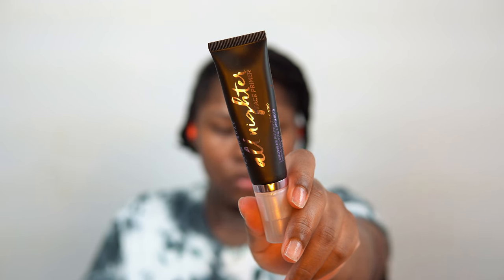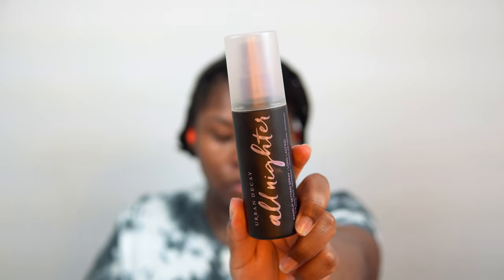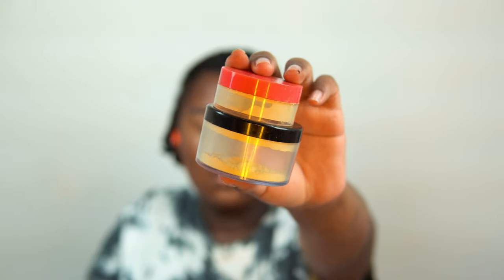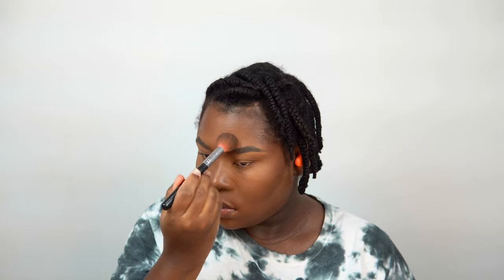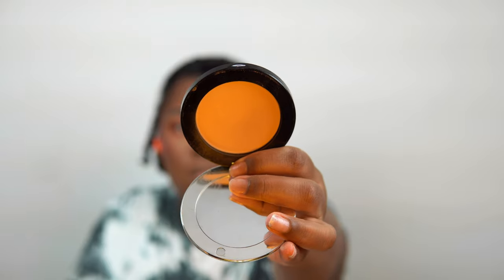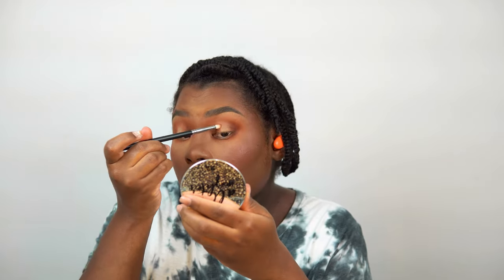full coverage FESTIVE makeup tutorial (simple highlight + contour steps)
Festive glam makeup tutorial

0:00 Intro
0:10 primer
0:36 brows
1:40 foundation
2:13 concealer + contour
5:45 blush
6:03 eyeshadow
9:19 eye liner
9:38 lips

urban decay all nighter face primer
urban decay all nighter setting spray
milani stay put brow color
juvias place i am magic foundation -togo
juvias place i am magic loose powder - kalahari
Graftobian HD LuxeCashmere Setting Powder - Banana Creme Pie
black radiance beauty true complexion contour palette - medium to dark
urban decay vice lipstick - naked
pixi beauty LipLift Max lip gloss - sweet nectar

Natural? How long? : 7 Years since October 2020 + transitioned for 7 months
Porosity? Low
Texture? Medium, Coarse Strands
Density? High
Type? Curls, Coils, Kinks -- You can say Type 4

f t c ✿ This video is NOT sponsored however some affiliate links may be present which means I may get a small commission if you decide to purchase through the links provided. I also would like to note that sometimes I receive products for PR purposes as a gift from a brand to use however I feel necessary - all opinions are my own of course.